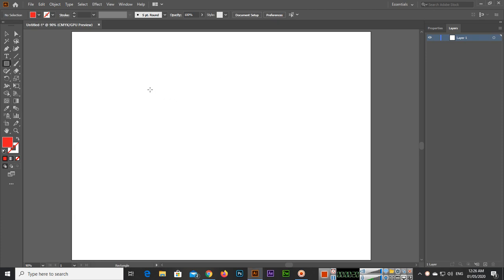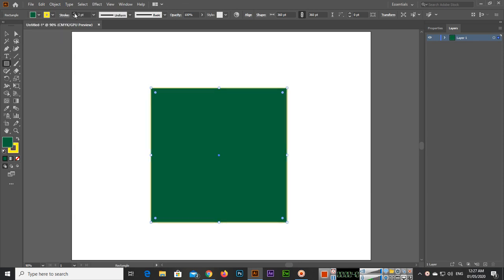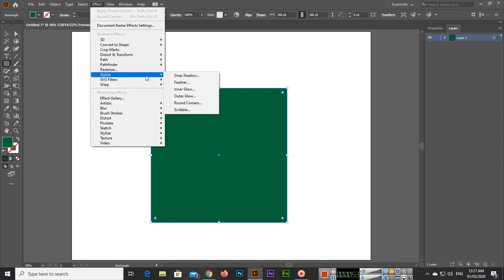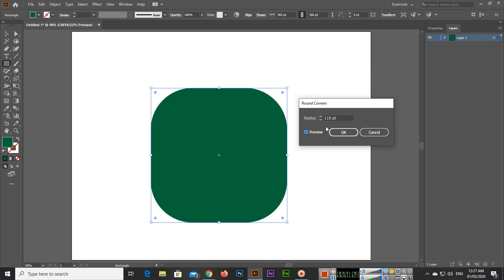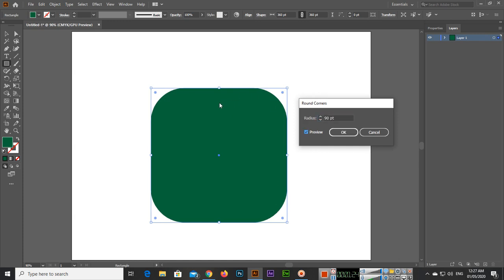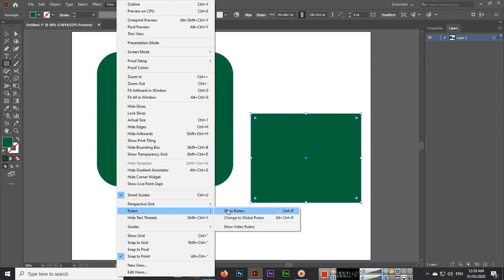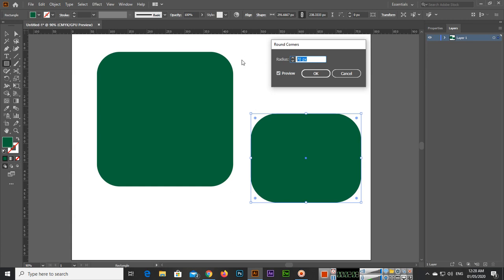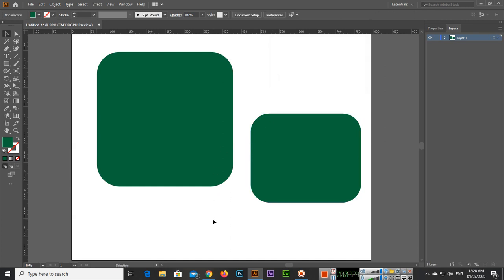How to apply Round Corners to shape in Adobe Illustrator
In this video, you can learn how to apply round corners to a rectangle or square shape in Adobe Illustrator. Also, learn how to control the radius option of round corners in Illustrator.